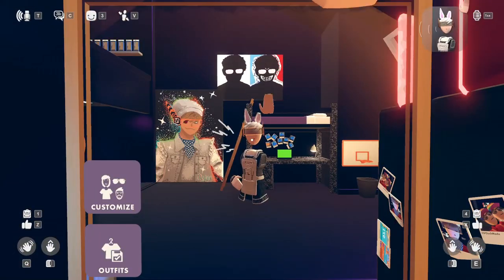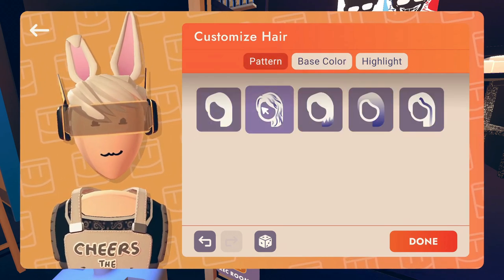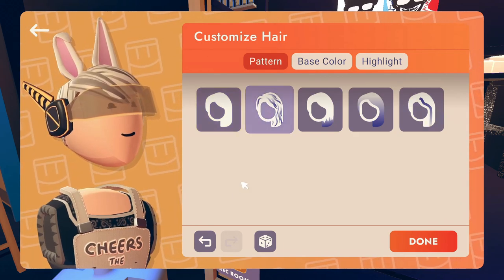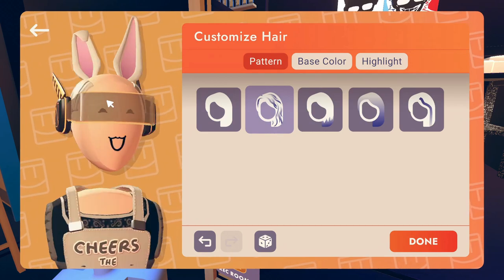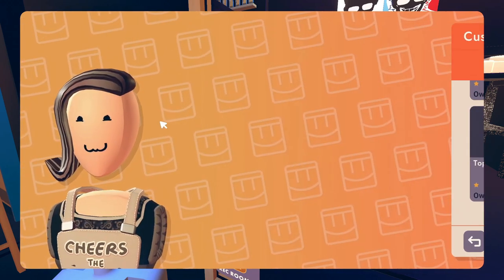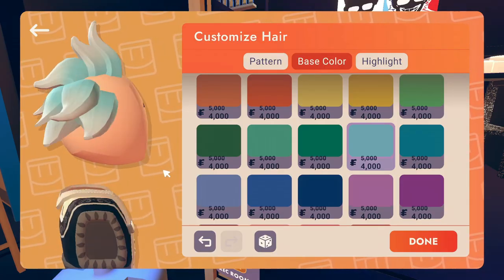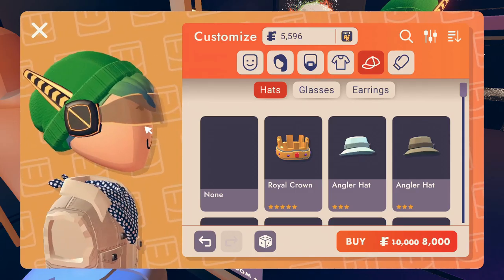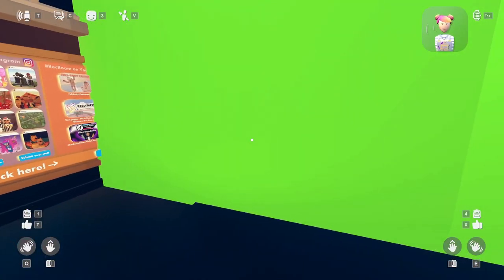Rec Room Hair Update Is Amazing!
I finally got 600+ hours on rec room steam screen mode... (SCREEN MODE)